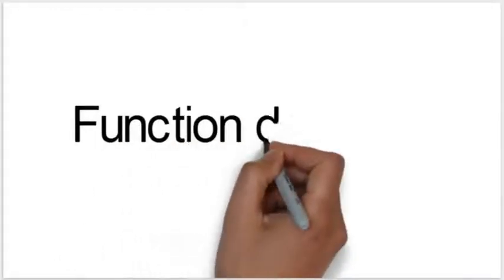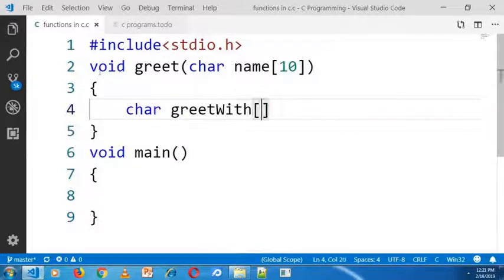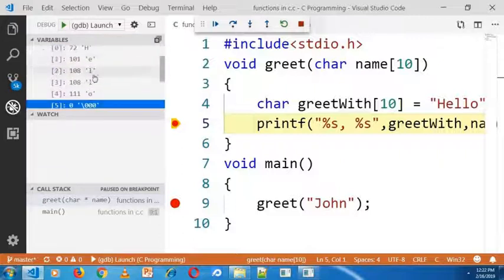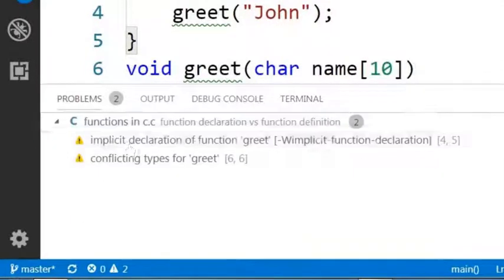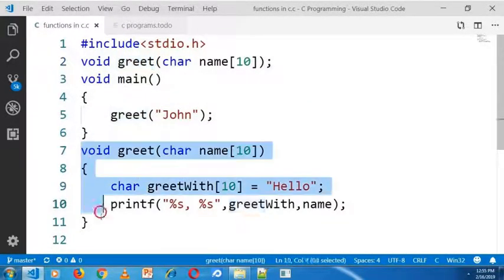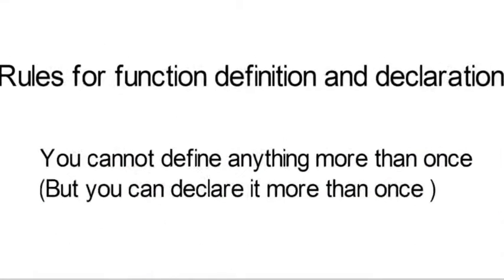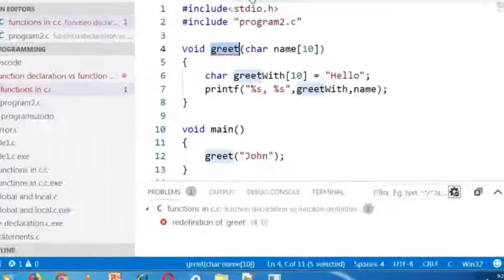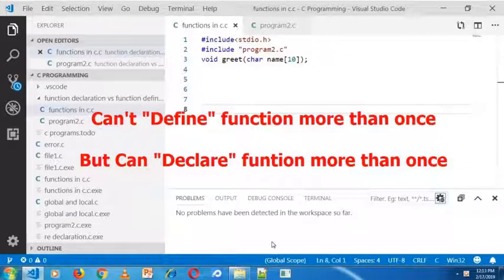function definition vs function declaration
Hi friends,
In this video i am trying to explain function definition and function declaration concept in c program.
and also i tried to show rules for function declaration and function definition.